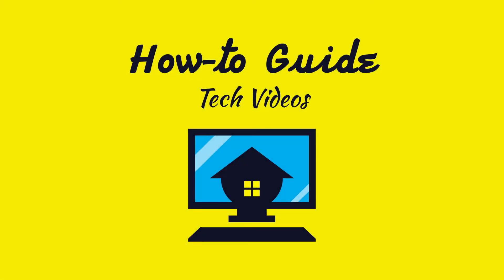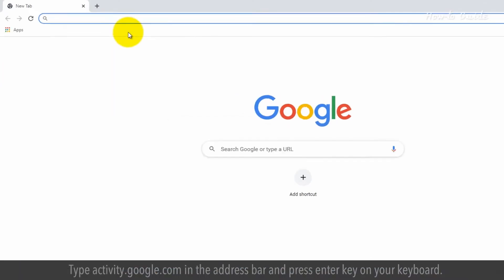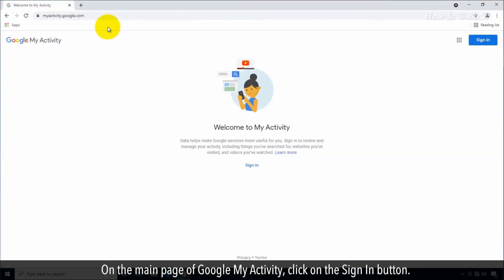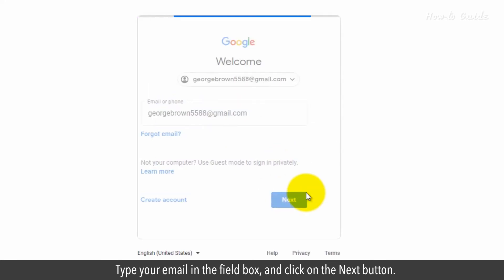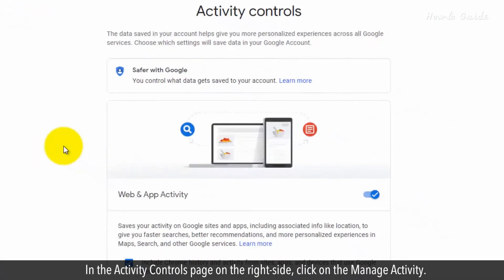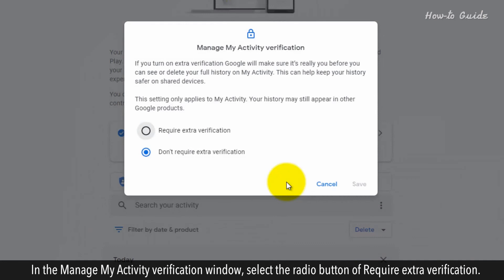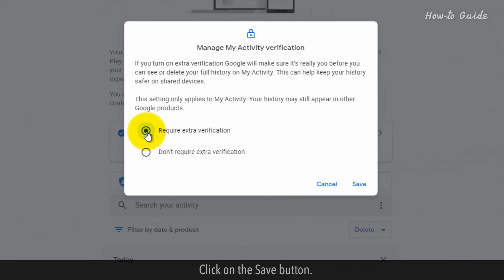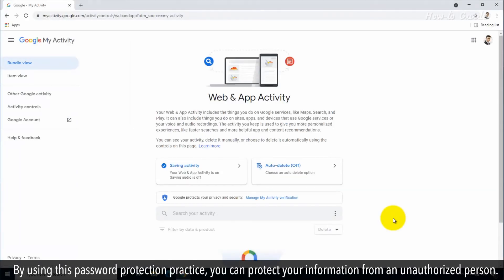How to Password Protect Your Google Search History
Your every activity is tracked by Google when you use its products. Google records almost everything, what you search on Google, Google Maps Location, YouTube history, etc. The main issue is anyone can access your personal information if you have signed in on a device for a Google account.
The solution to this problem is, you can protect your Google search history by using a password. Follow the steps as shown in this video.

1. Open your web browser.
2. Type activity.google.com in the address bar and press enter key on your keyboard.
3. On the main page of Google My Activity, click on the Sign In button.
4. Type your email in the field box, and click on the Next button.
5. Enter your password, and click on the Next button.
6. On the left side menu bar, click on the Activity controls.
7. In the Activity Controls page on the right-side, click on the Manage Activity.
8. Now, click on the Manage my Activity verification.
9. In the Manage My Activity verification window, select the radio button of Require extra verification.
10. Click on the Save button.
11. Enter your Google account password, and click on the Next button.
12. By using this password protection practice, you can protect your information from an unauthorized person.